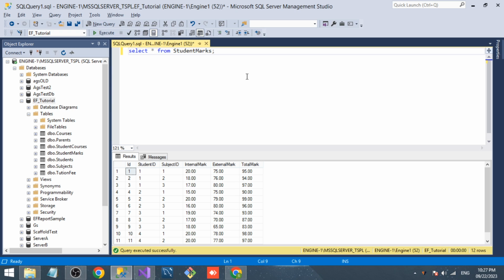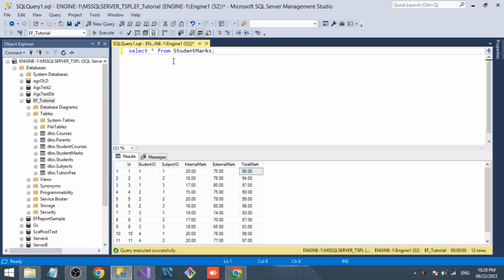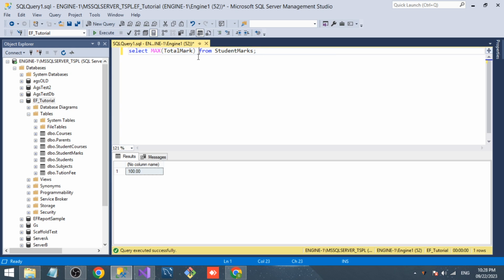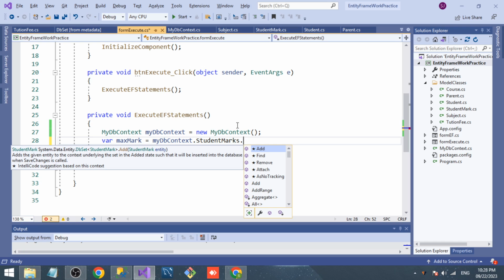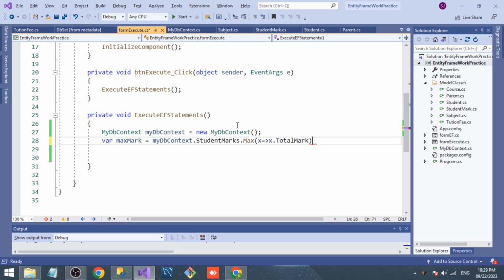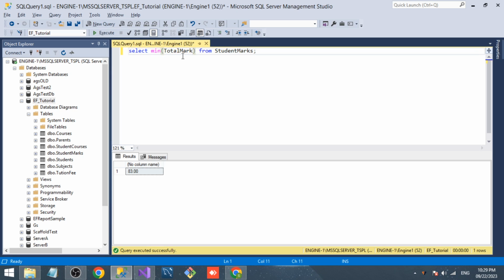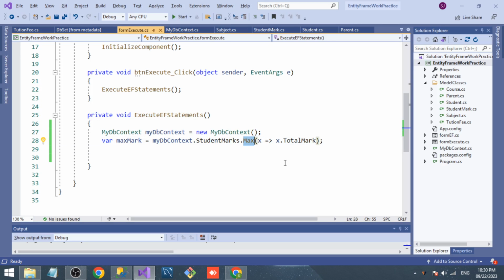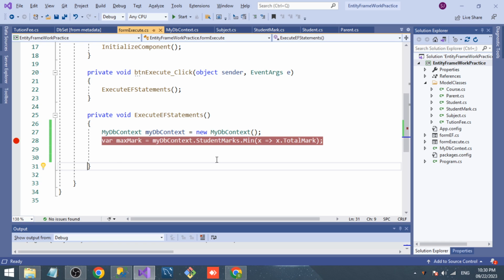Entity framework C# | How to find minimum and maximum value of the column.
This is the explanation video of How to find minimum and maximum value of the column.
This is the brief explanation video, So, do not miss to watch.